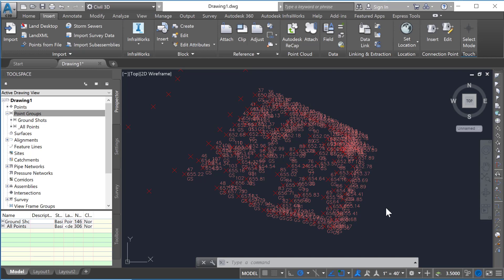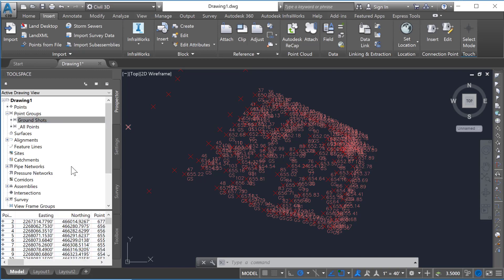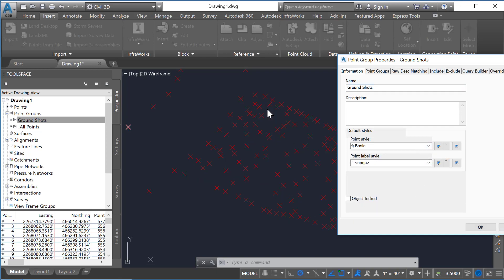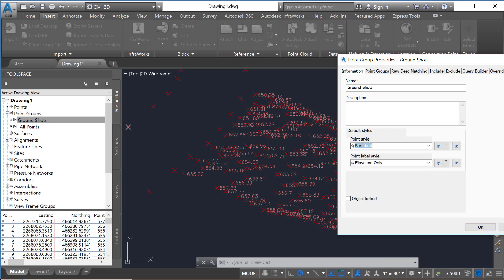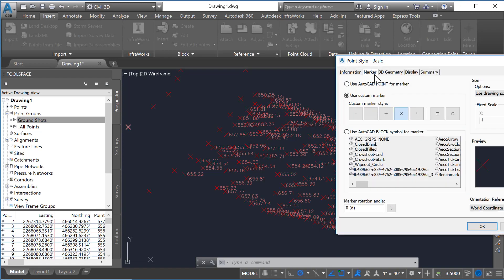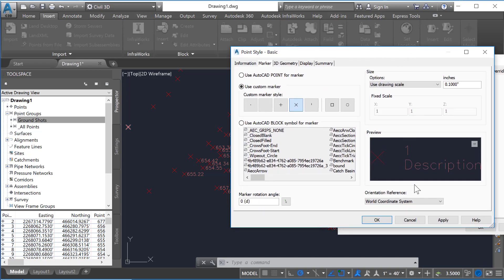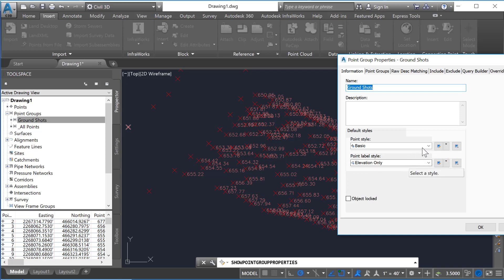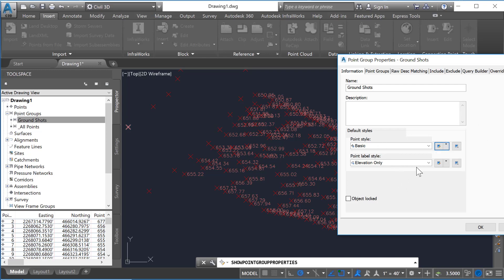Civil 3D 2018 - Point Groups - Part II - Change Display of Point Groups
Change the Display of Point Groups